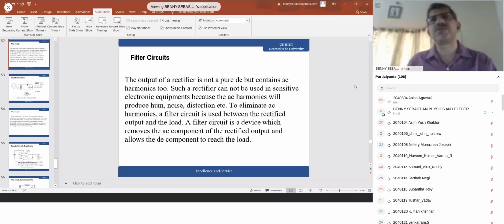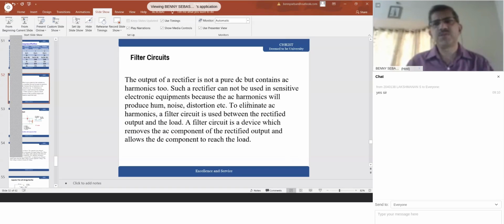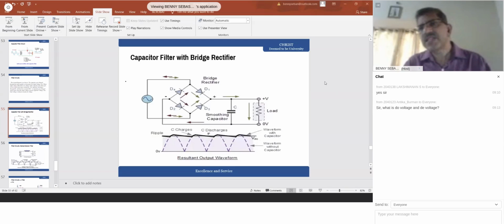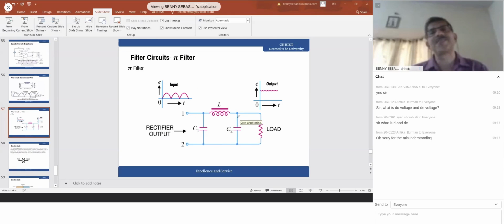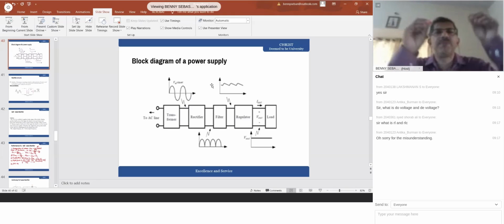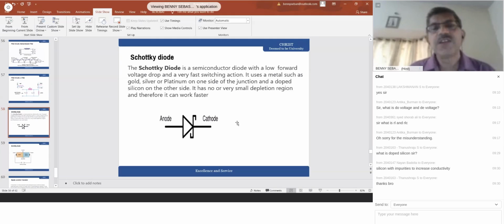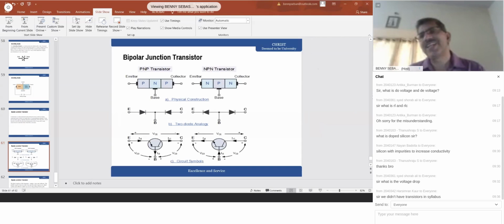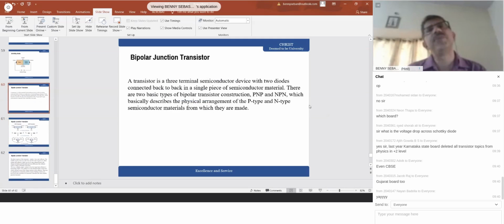7 10 2020 Electronics BS sir